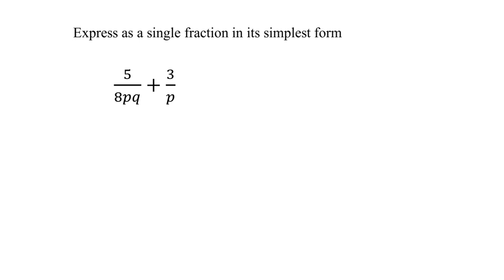[Addition of Algebraic Fractions] 5/8pq + 3/p